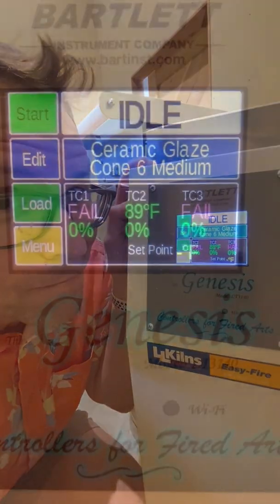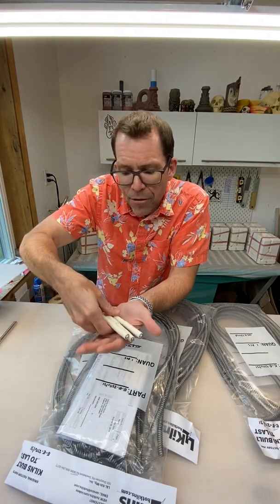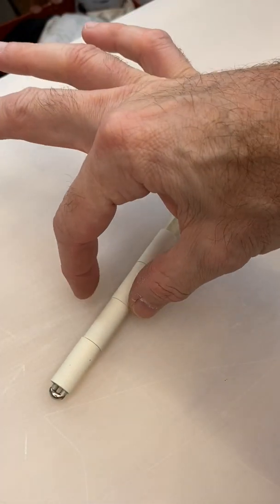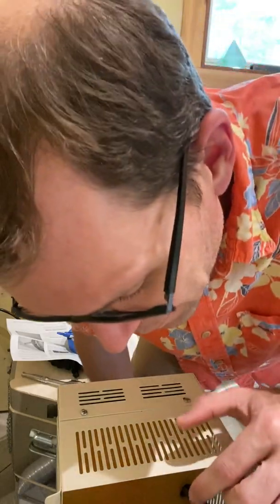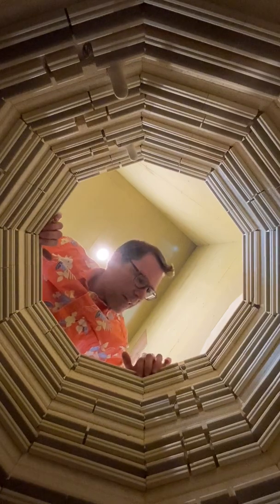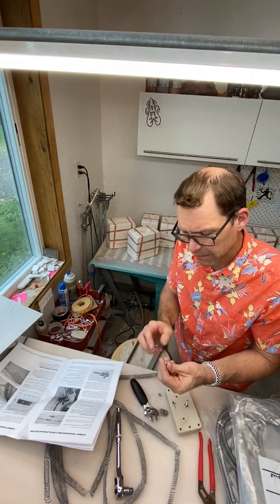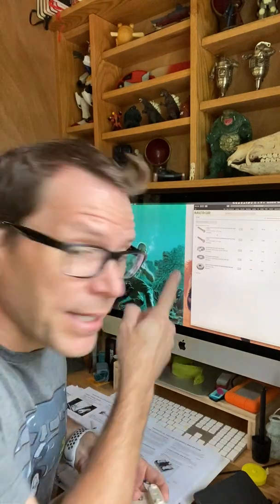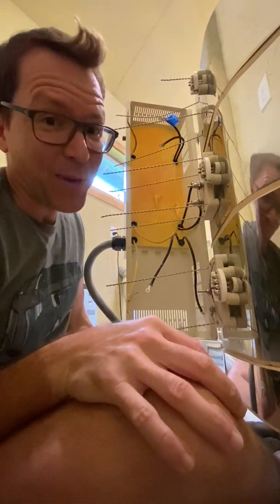Kiln Maintenance Part 1 - Tiki Technical Tuesday 27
Today we peek under the hood of an essential studio tool: the kiln!  What is a thermocouple and kiln element?  Find out as I struggle with stuffing them into my kiln!  I’m not gonna lie, this is a project I’ve been dreading, and you will soon learn why. Hopefully part 2 will have a happy ending!
Questions? Put them in the comments and I’ll do my best to answer.